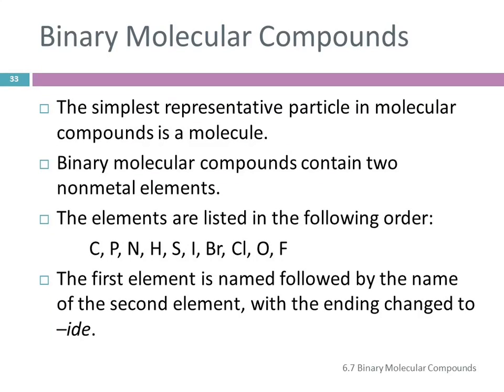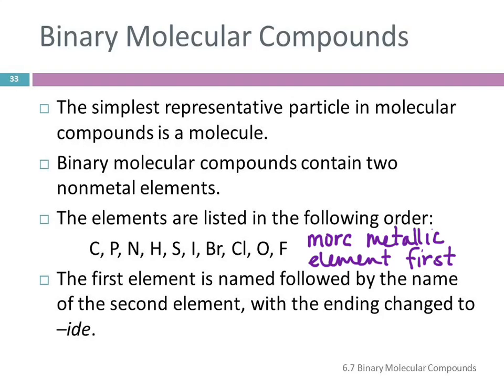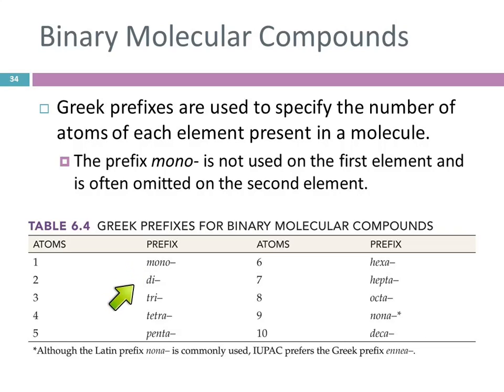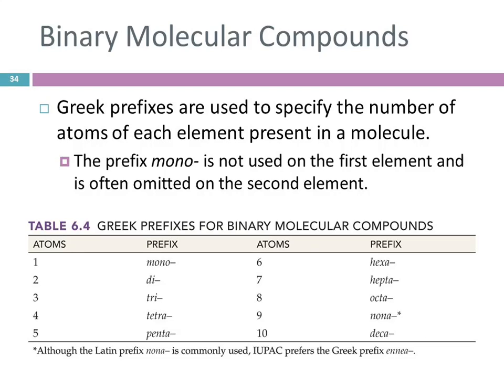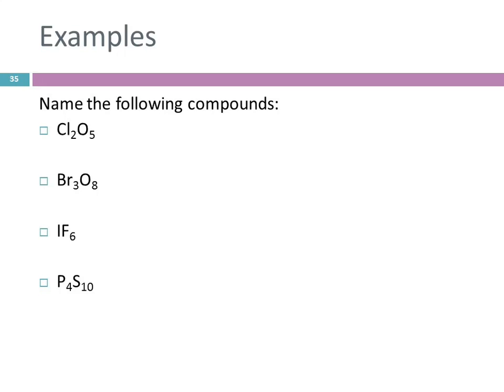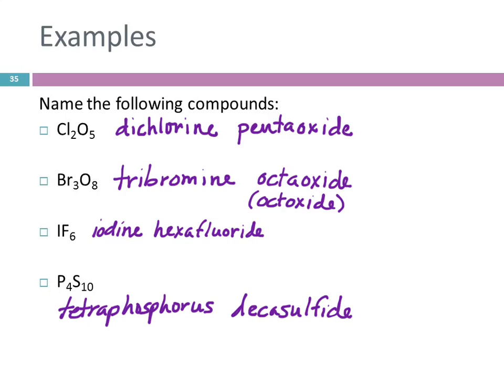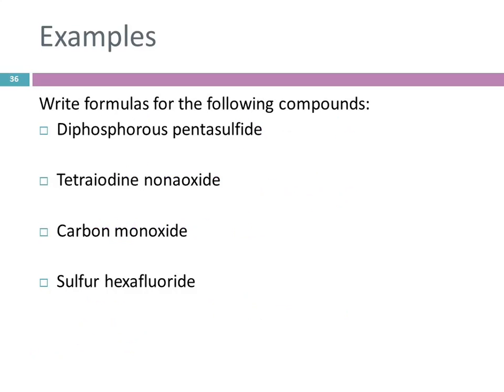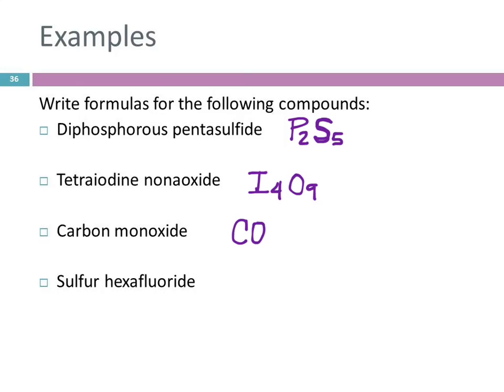101P 6.7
10/10/14 lecture at FCC